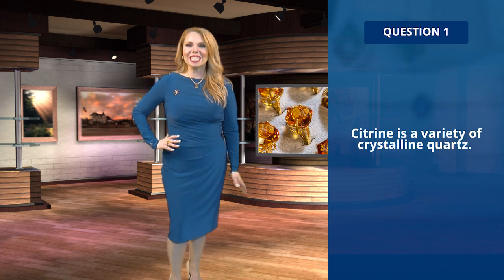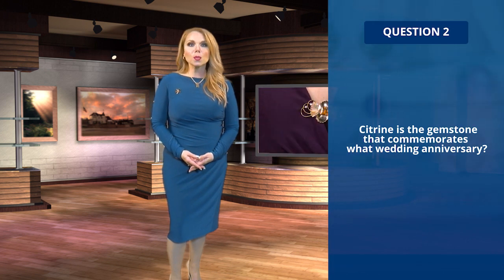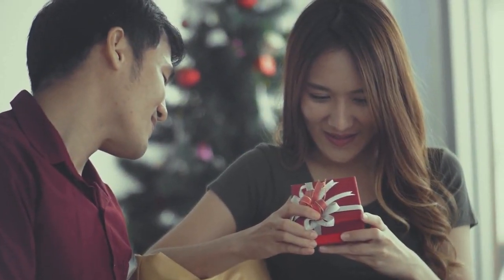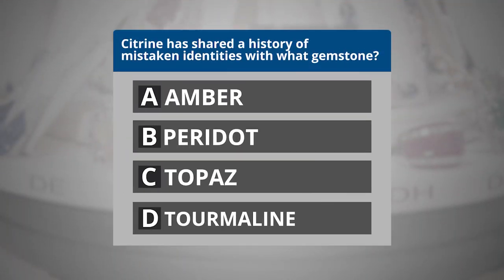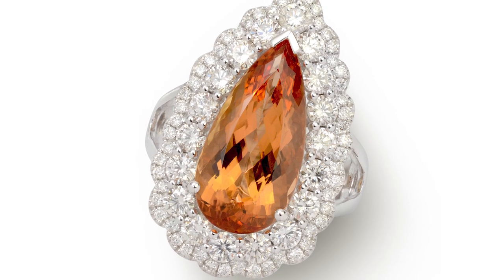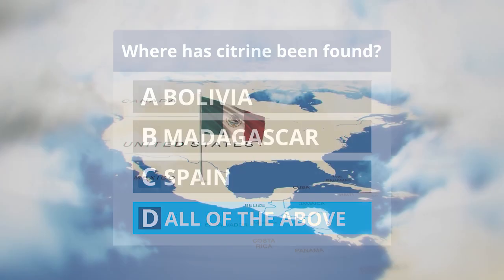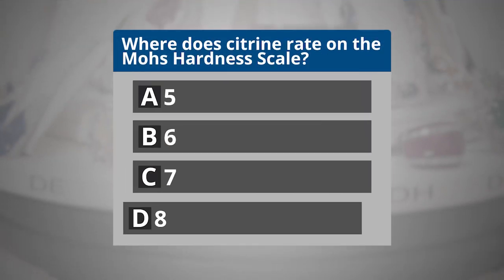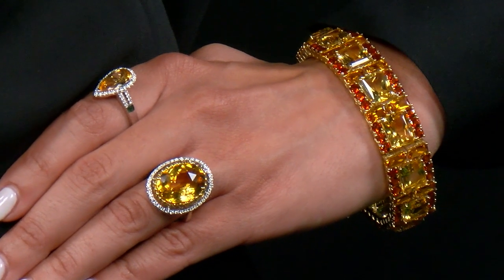November Birthstone Trivia: Citrine is also used as a birthstone of the month | Gem Shopping Network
Did you know that the gemstone citrine is also considered a birthstone for November? That's right! Those November babies can accessorize with topaz and citrine jewelry to tell their birthstone story. In this round of trivia, learn what type of quartz citrine is, what anniversary it celebrates, where it can be found, what gemstone it always gets mixed up with, and more about its durability as jewelry.

Gem Shopping Network provides citrine jewelry in wide ranges of those autumn hues, making it a perfect gift for the fall and winter seasons. You can find beautiful citrine pieces when watching our 24/7 live shows